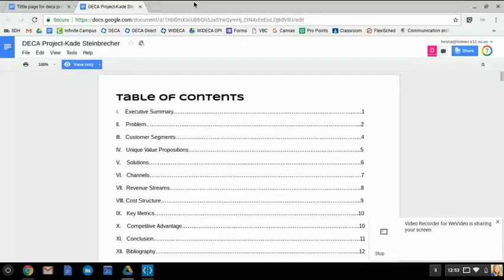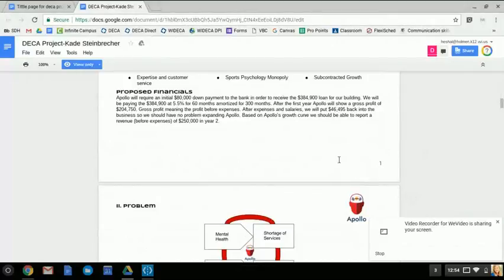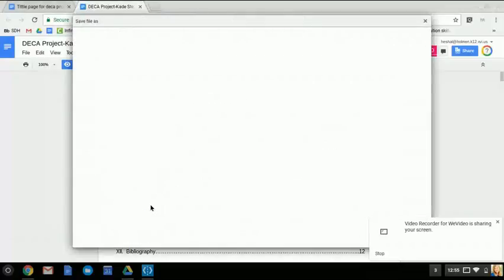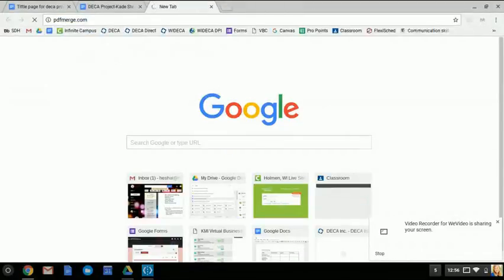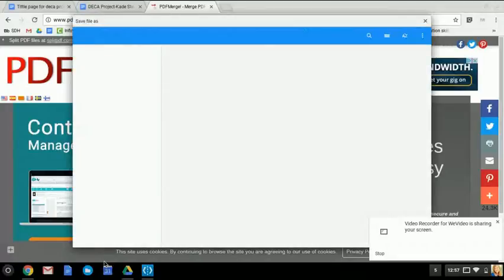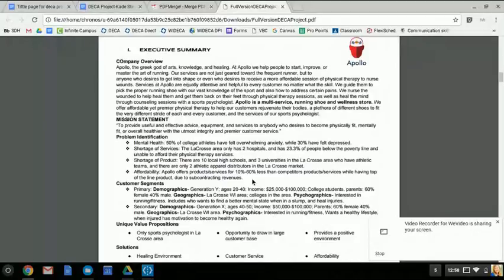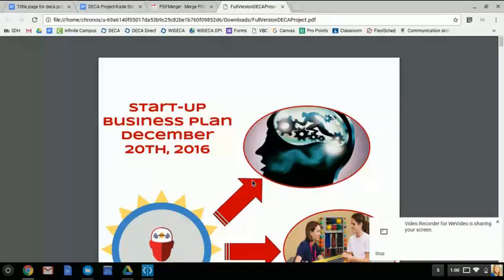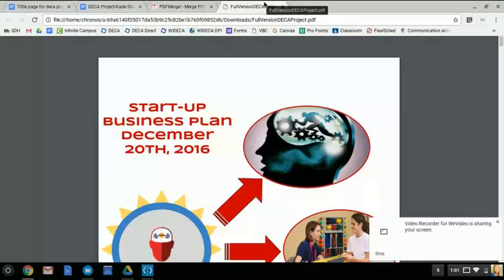Save DECA Project as PDF from Google Doc